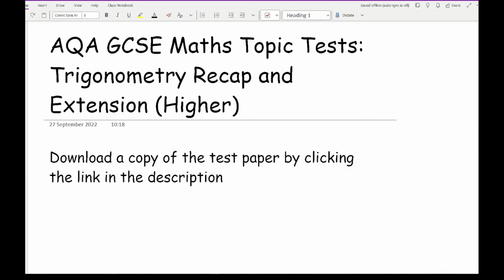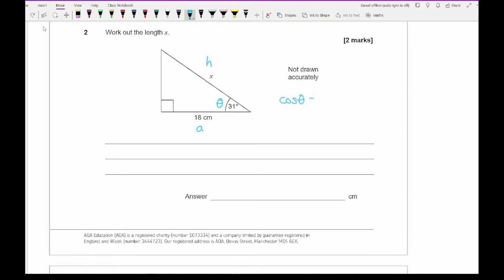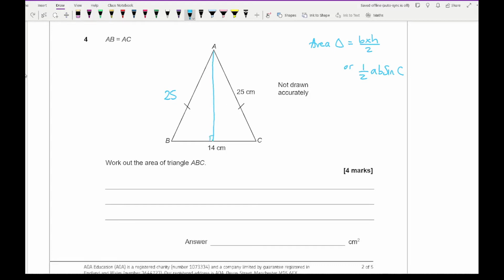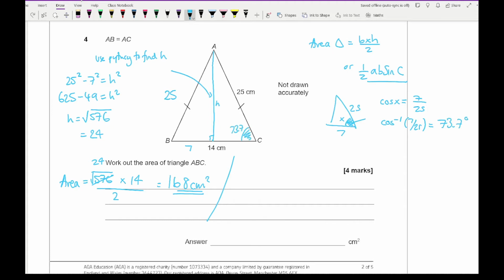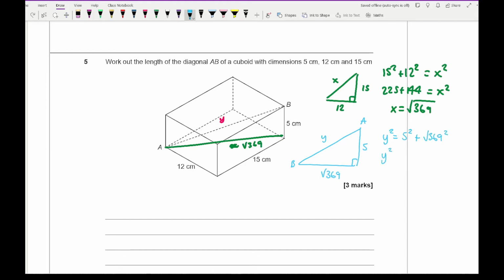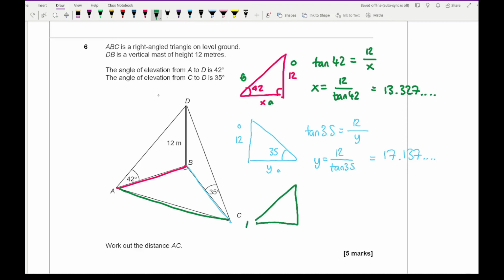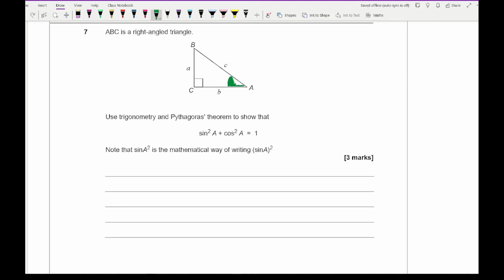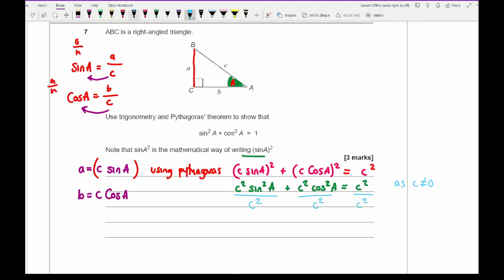Trigonometry Recap and Extension Topic Test GCSE Maths Higher Exam Questions Revision